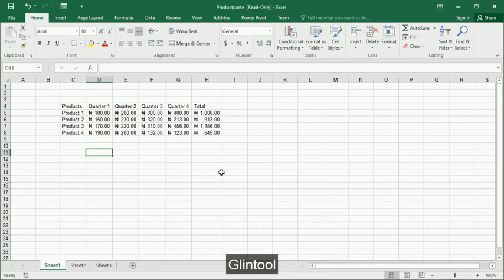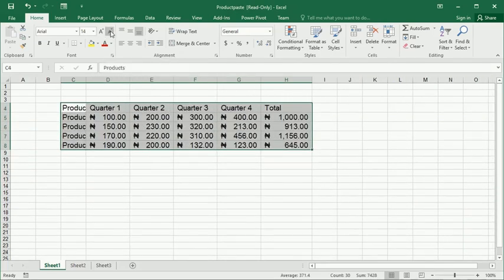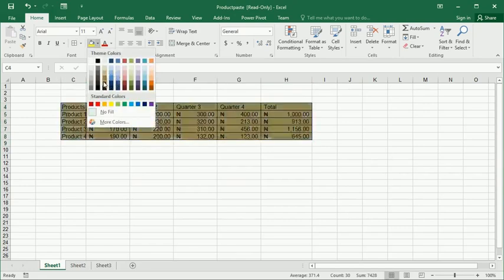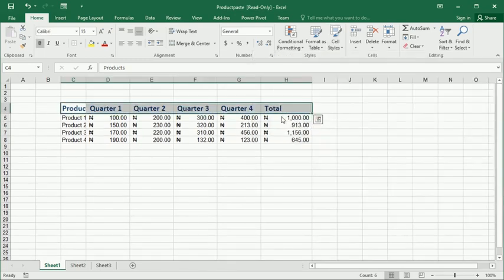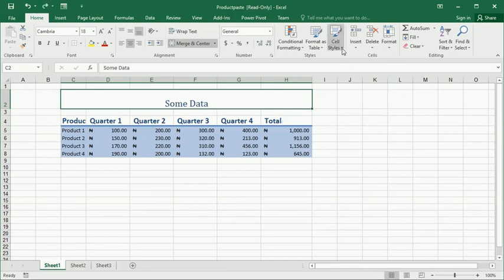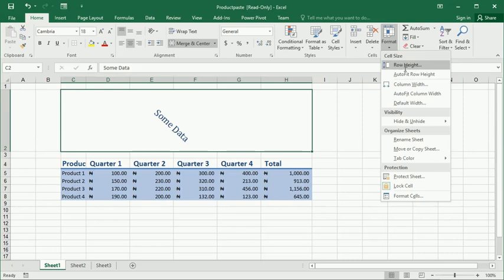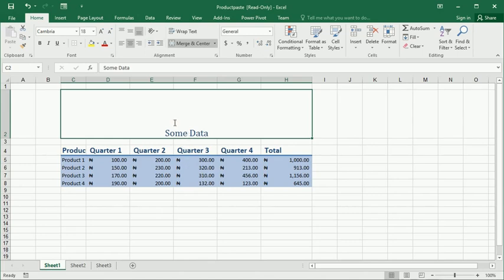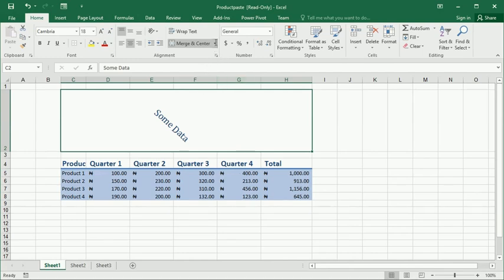Cell formatting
Learn pro tips for cell formatting in Excel! Discover how to use colors, fonts, and borders to highlight key data, improve readability, and create visually appealing spreadsheets. Your data will never look boring again!